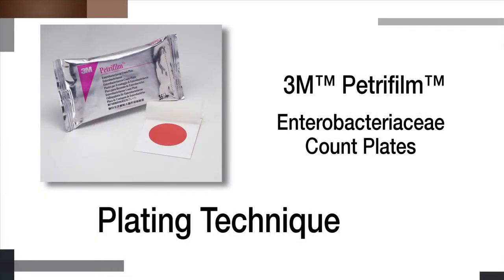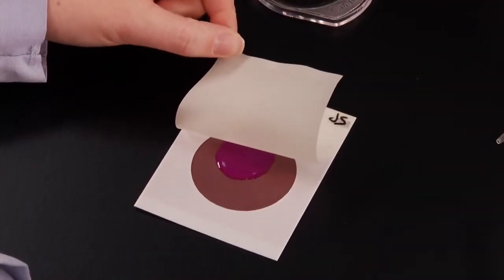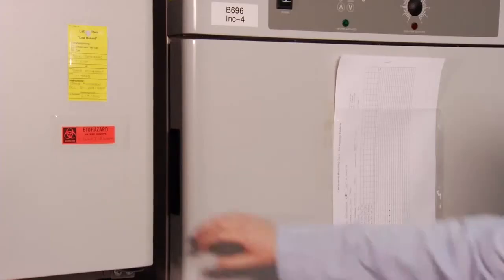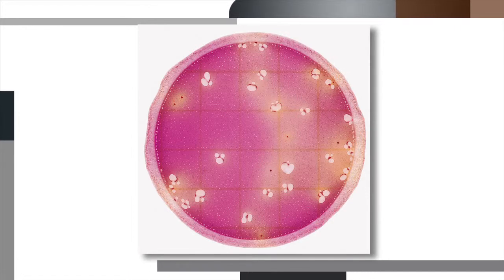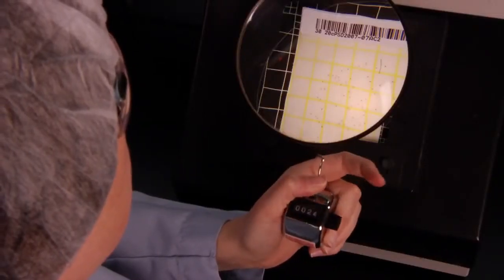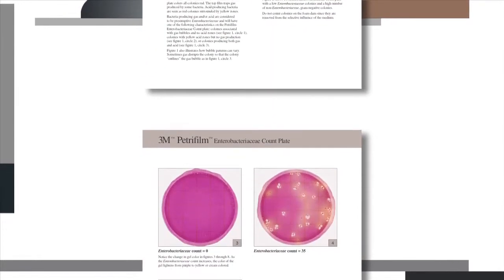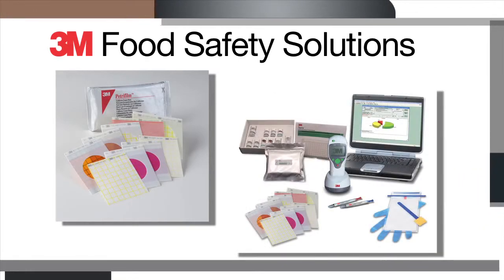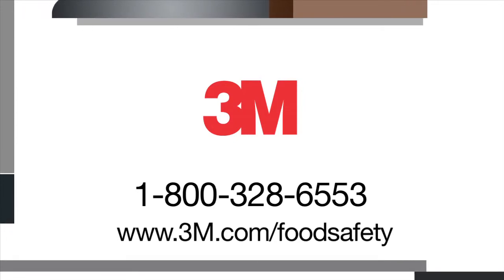3M Petrifilm Enterobacteriaceae Count Plate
Petrifilm Enterobacteriaceae Count Plate kiểm Họ vi khuẩn đường ruột.
Xuất sứ: 3M - Mỹ
Thời gian đọc kết quả: 24h
Tiêu chuẩn phương pháp:
1. AOAC OMA 2003.01
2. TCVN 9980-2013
3. AFNOR